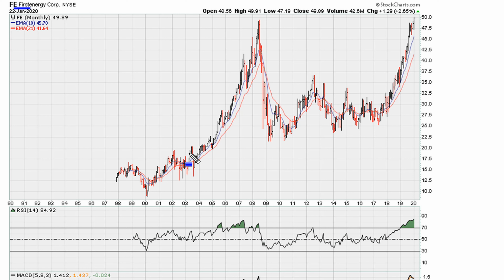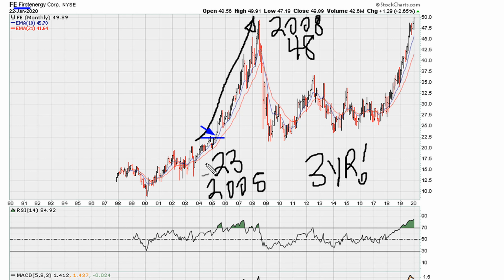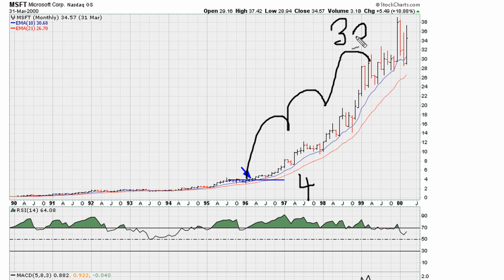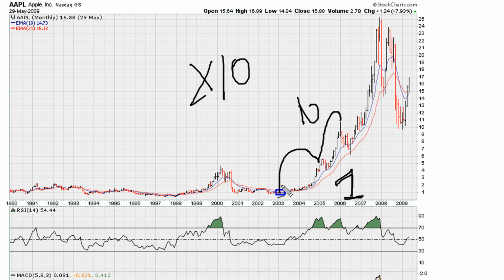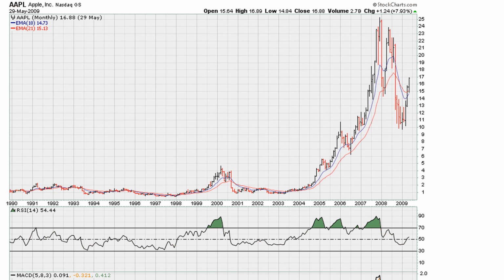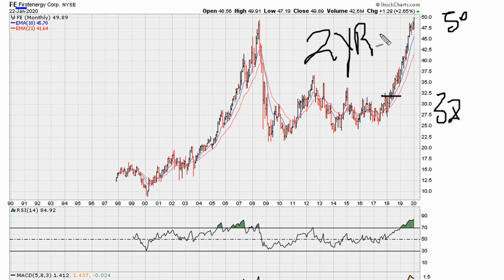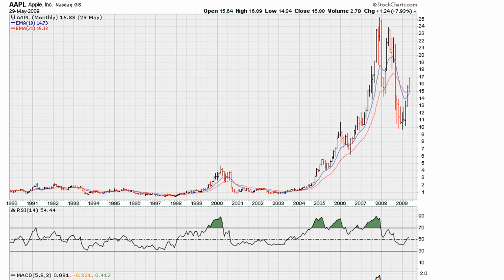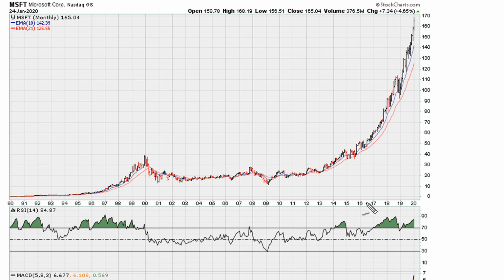How To Use Past Performance To Gauge Potential Power - #1128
We discuss why past performance can give you an insight into a stock's future potential plus a brief look at extended stocks

4000+ Videos Later...

ABOUT MUATHE.COM

SIDENOTES